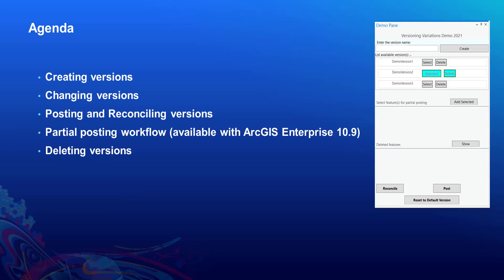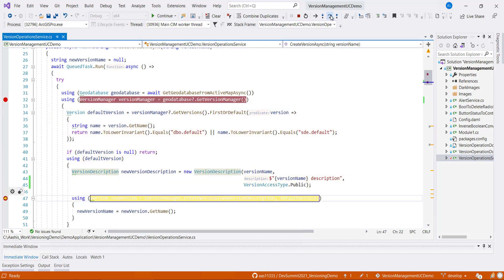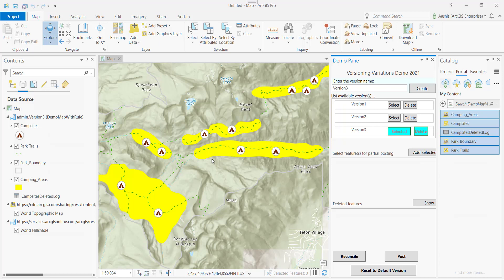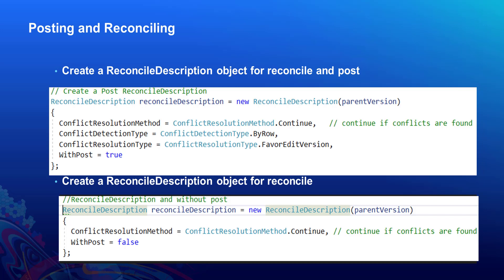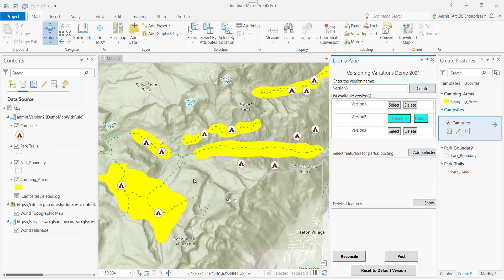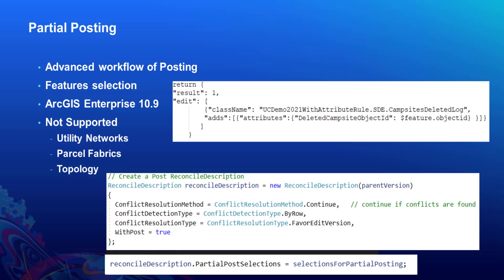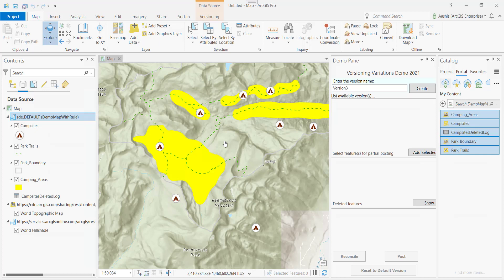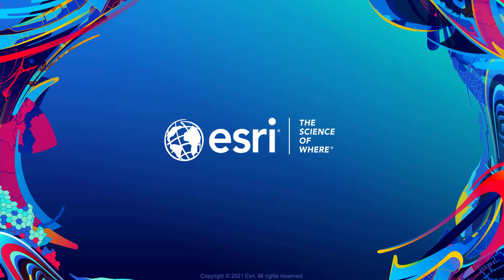Versioning Variations: An In-Depth Look at Using ArcGIS Pro SDK with Geodatabase Versioning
This demo theater will explore the ArcGIS Pro SDK APIs related to versioning. Using code examples, we will demonstrate how to code versioning-related tasks, including creating and deleting versions, switching the version used by a map, as well as reconciling and posting versions. We'll also explore the new partial posting workflows that will become available with ArcGIS Enterprise 10.9.

12397